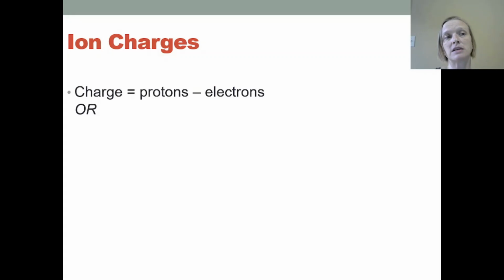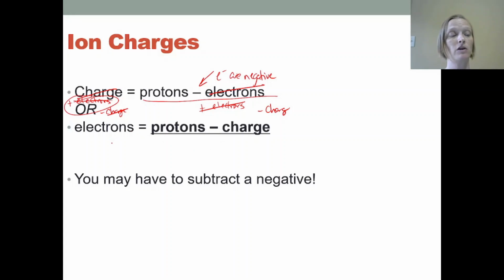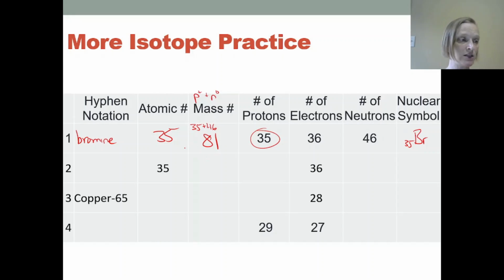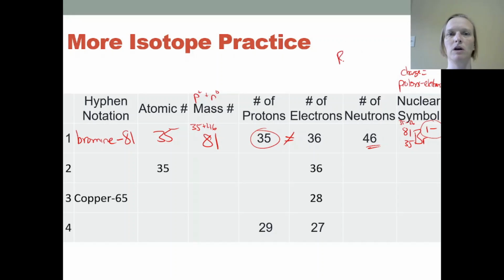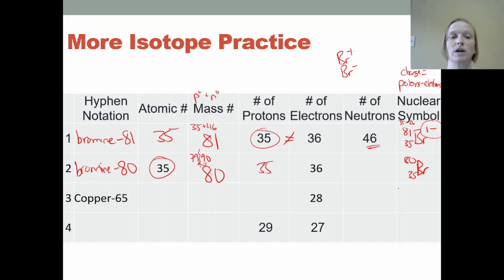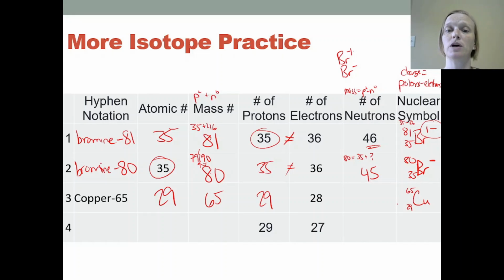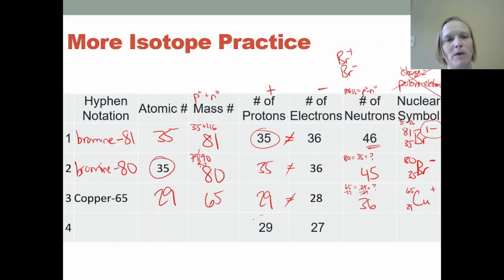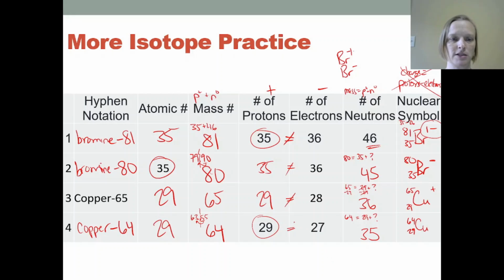Isotopes & Ions Part 3: Focus on Electrons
Video to accompany Module 1 Notes page 10-12; Isotopes